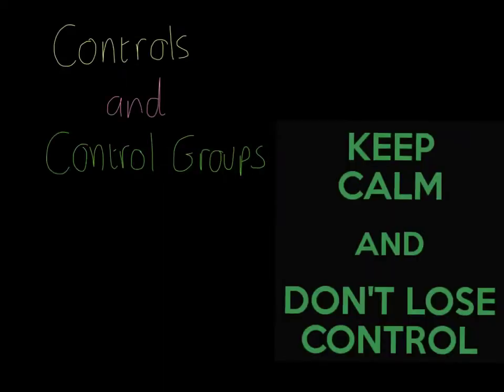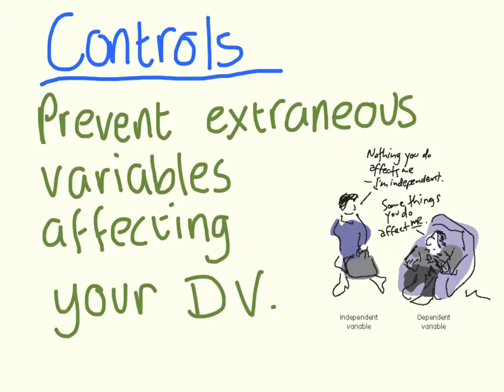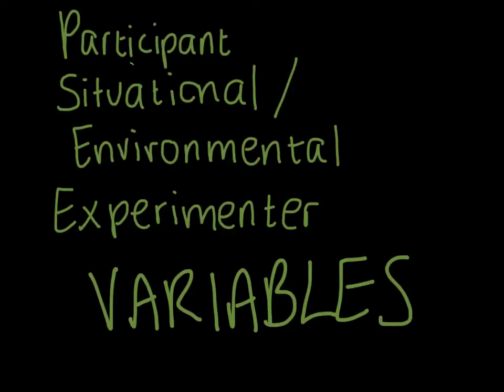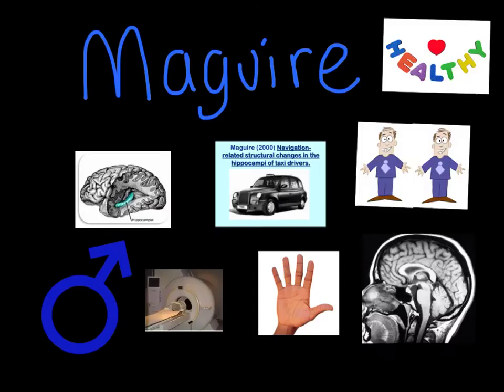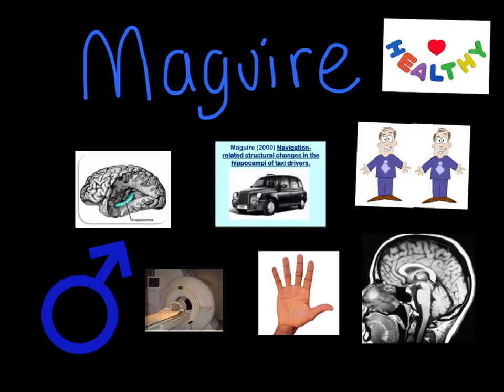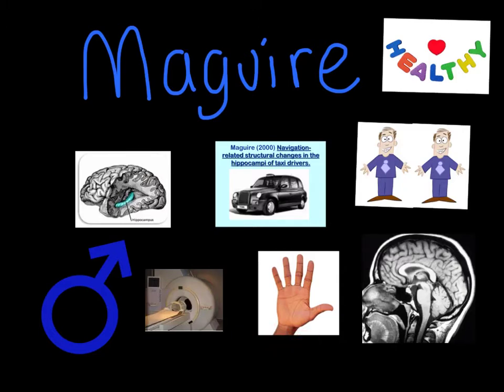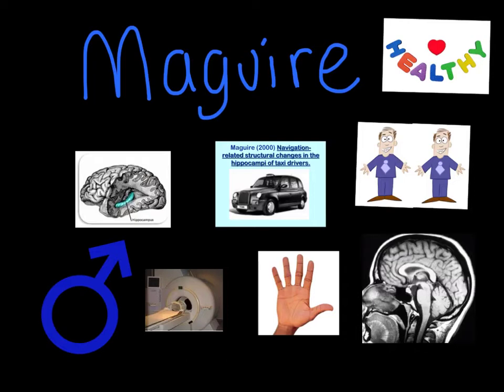controls and control groups